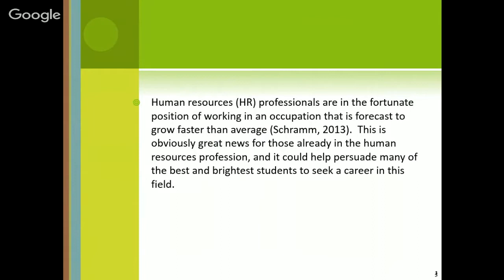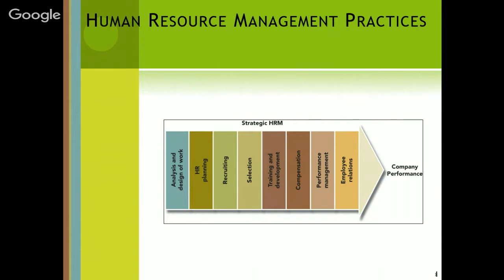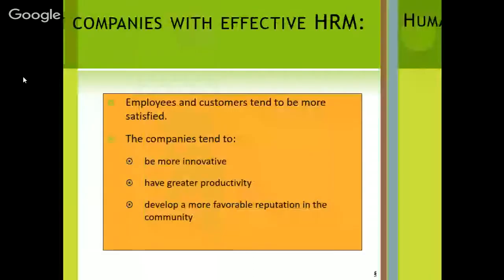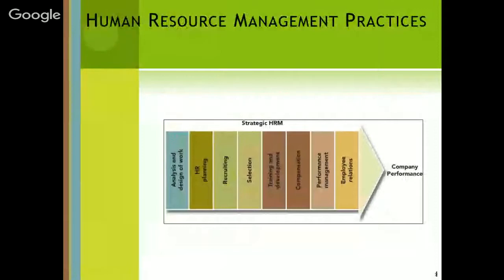Sunil Ramlall: Strategic Human Resource Management - An Overview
Sunil Ramlall describes the role of HR in driving firm performance.